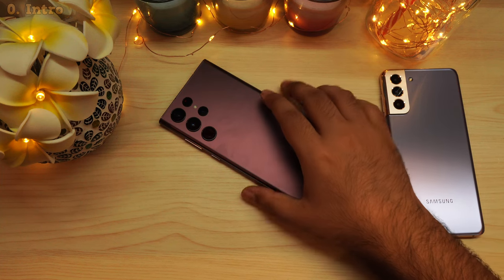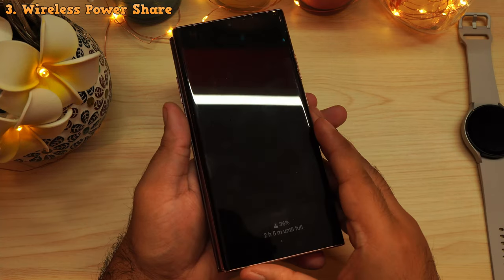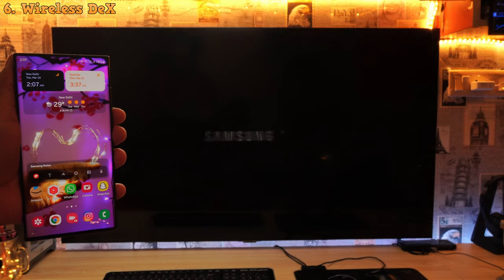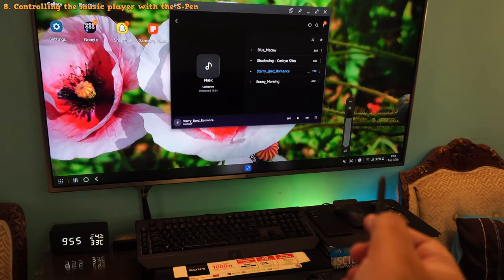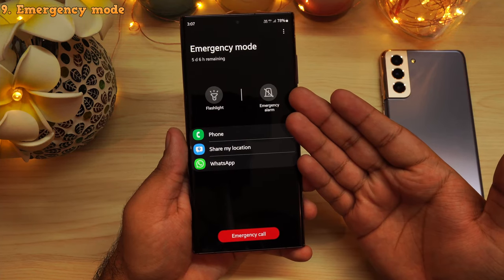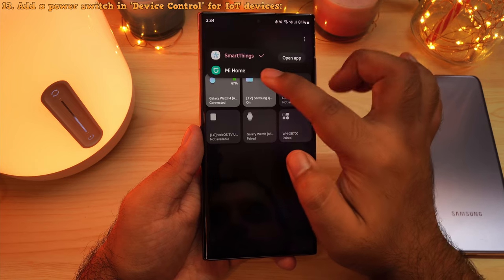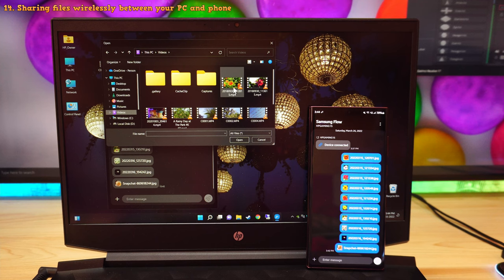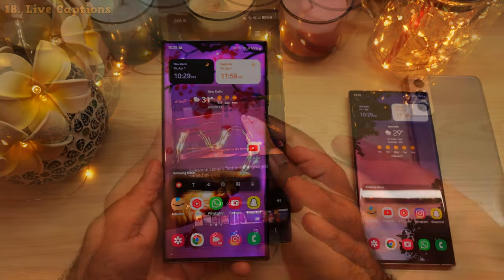S22 Ultra | The BEST HIDDEN Features You Didn't Know!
This video shows you some of the best-hidden features and capabilities of the Samsung Galaxy S22 Ultra that most people don't know.
Chapters:

0. Intro: 0:00
1. 120hz in WQHD: 0:38
2. Extra Brightness: 1:12
3. Wireless Power Share: 1:30
4. Wireless Power Share tip: 2:28
5. Quick Share: 2:51
6. Wireless DeX: 3:50
7. LG Magic Remote trick: 6:20
8. Controlling the music player with the S-Pen: 6:57
9. Emergency mode: 7:48
10. Copy and paste text between Samsung devices: 8:42
11. Web Browser Continuity: 9:24
12. Protect Battery: 9:56
13. Add a power switch in 'Device Control' for IoT devices: 11:10
14. Sharing files wirelessly between your PC and phone: 12:02
15. Controlling your phone from your PC: 14:33
16. Copy and paste text between your phone and PC: 14:50
17. Getting phone notifications on your PC: 15:20
18. Live Captions: 15:45